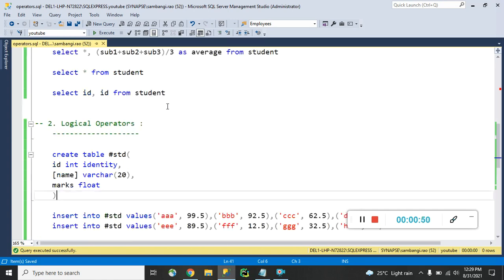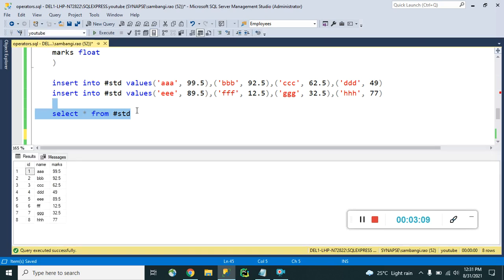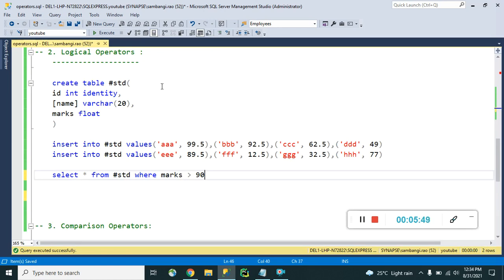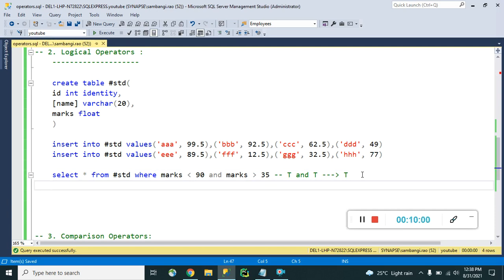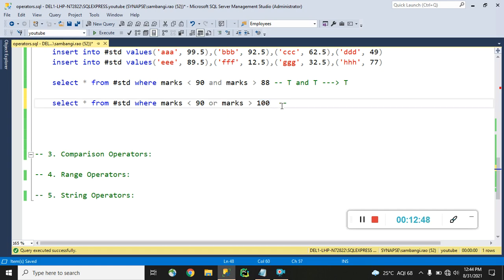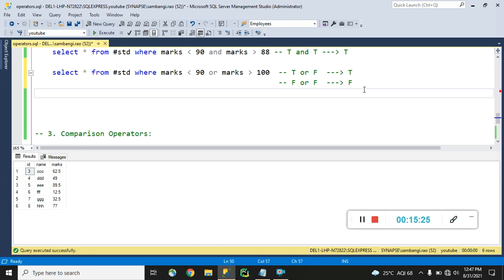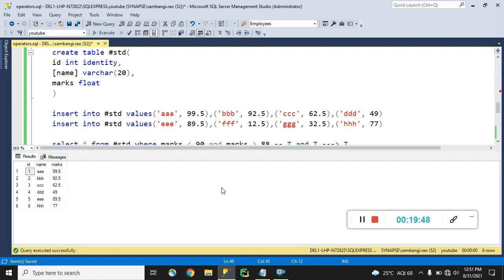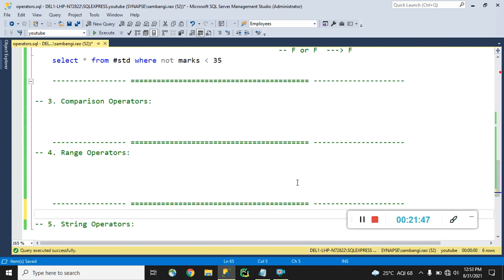006 Logical Operators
Operators in SQL Server